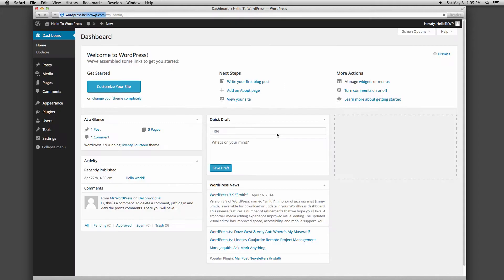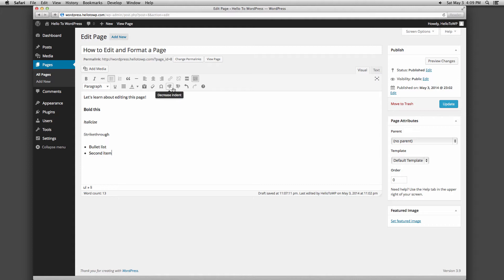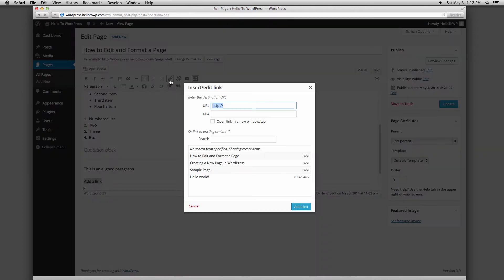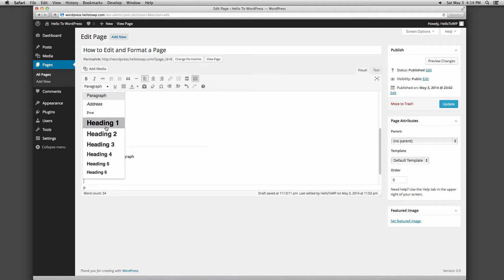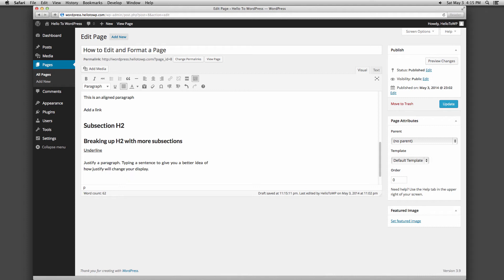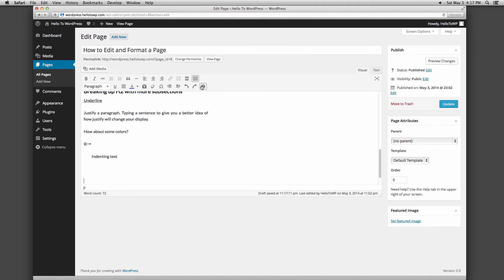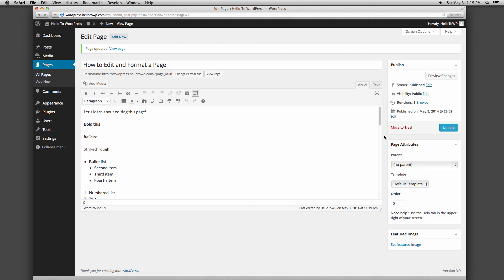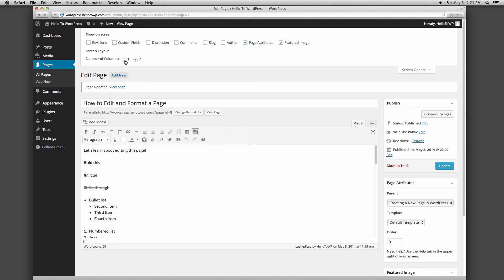How to Edit and Format a Page in WordPress 3.9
For this video, we used WordPress 3.9.